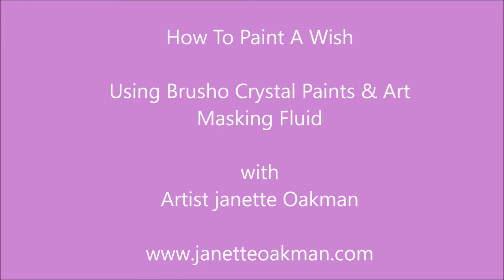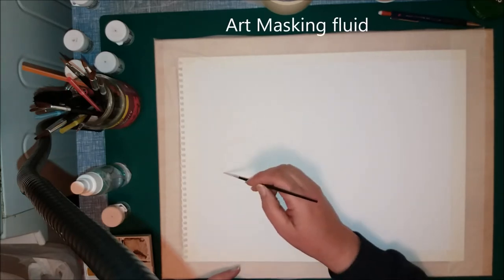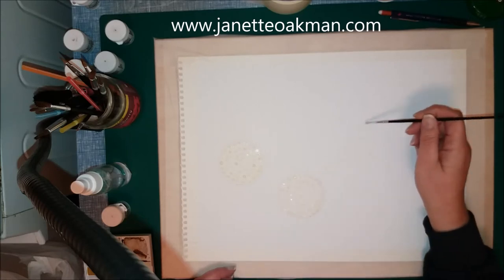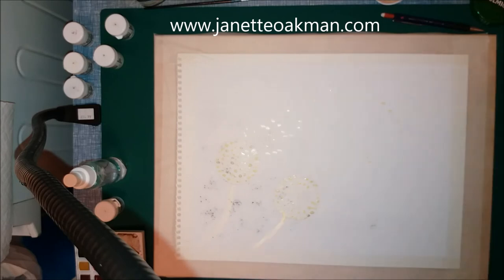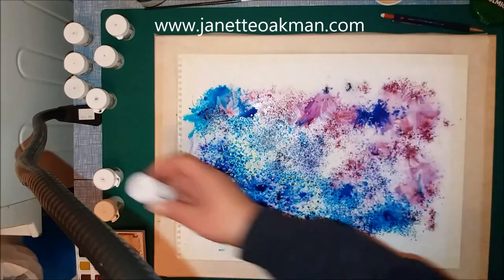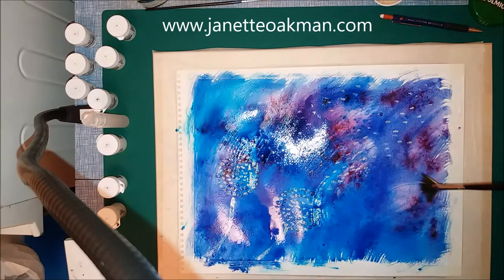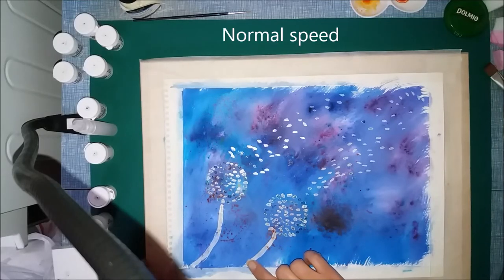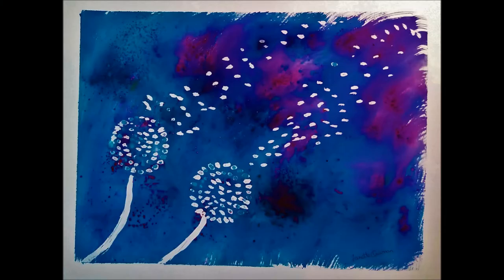How To Paint A Wish / Dandelion by Artist Janette Oakman Brusho Paints & Art Masking Fluid Tutorial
Brusho Painting by Artist Janette Oakman - How To Paint A Wish / Dandelion - Brusho Crystal Colour by Colourcraft and Art Masking Fluid.

Artist Janette Oakman brings to you her latest painting tutorial

Everyone loves a wish but there are so many different ways to create them in your artwork. Here Janette Oakman shows you how to create a wish using Brusho paints and Art Masking fluid but you could also create this using just regular watercolour paints.

Perhaps dandelions aren't your thing to want to draw, this tutorial will also help you on your artistic journey if you have never used art masking fluid before. This is a much easier method than using wax resist crowns and also more useful as when the masking fluid  is removed there is no reason as to why you can't then colour the paper where it had been with the colour of your choice.

Brusho Crystal Colour paints are manufactured by Colourcraft and have a really vibrant colour. They can be used as you would a normal watercolour paint or you can use them to create some very stunning different art effects. You can use them dry sprinking them on your paper and them adding water, or you can add water and then sprinkle them on top and you can also add them to water and spray the paint on to the paper. There really is just so many different things you can do with them. Many use them to create backgrounds before they add their rubber stamps to make cards etc

Artist Janette Oakman uses many different artistic mediums when creating her artwork, including Charcoal, Pastels, Pencils, Acrylic, Watercolour, Encaustic Wax, ballpoint pens, marker pens and teabags.. yes teabags lol

Psychic Artist Janette Oakman lives in Great Yarmouth, Norfolk but she travels around the UK demonstrating and teaching mediumship and psychic art. If you would be interested in having her come along and do a demonstration and workshop in your church or centre, please do contact her as she would love to hear from you.